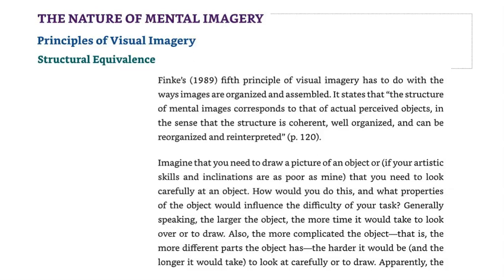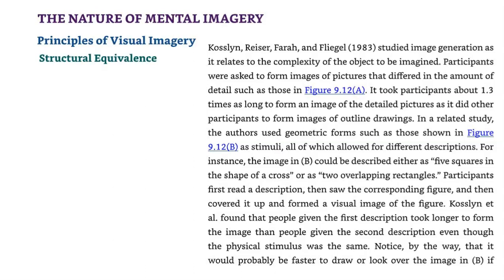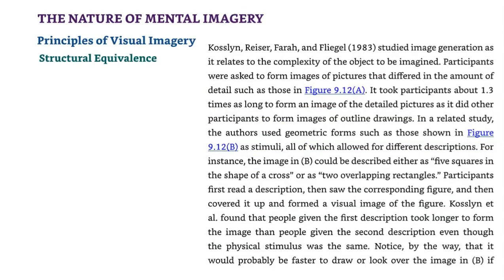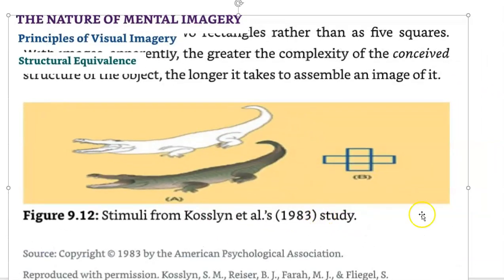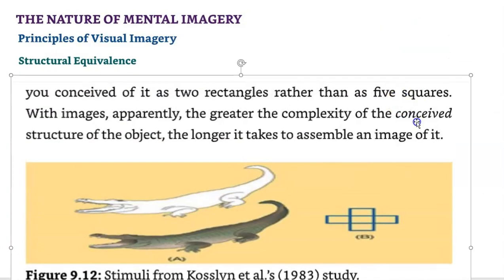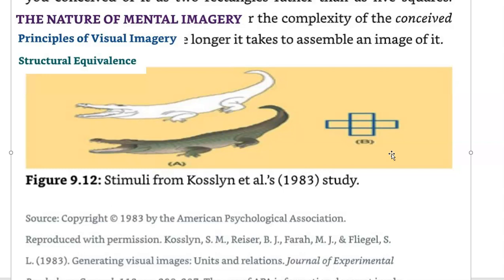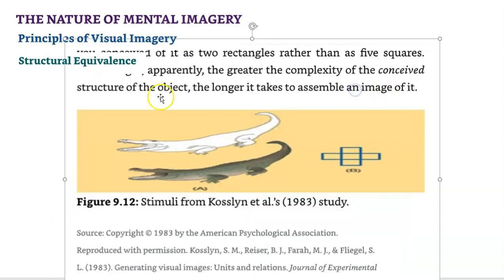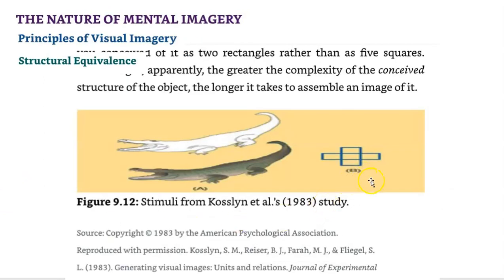PSYC 3360 Chapter 9 part 11 Nature of Mental Imagery, Structural Equivalence